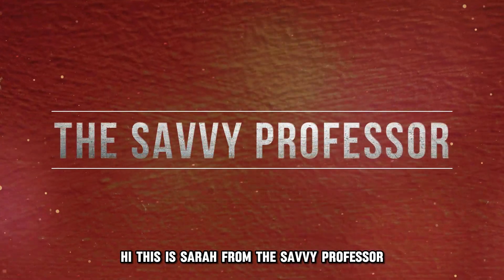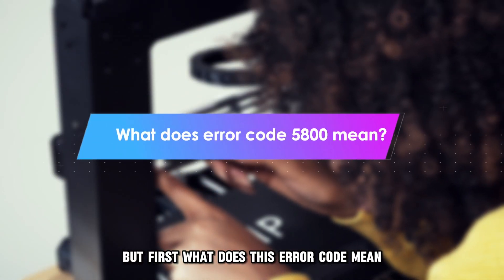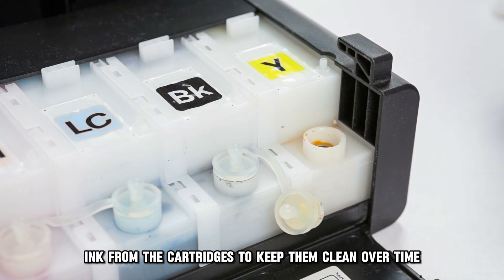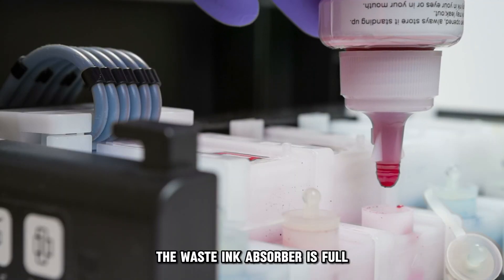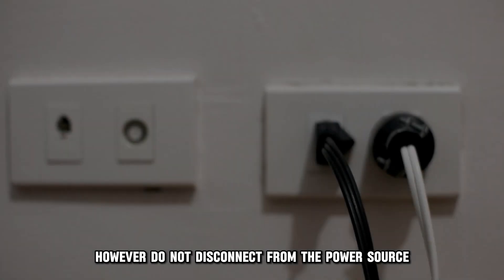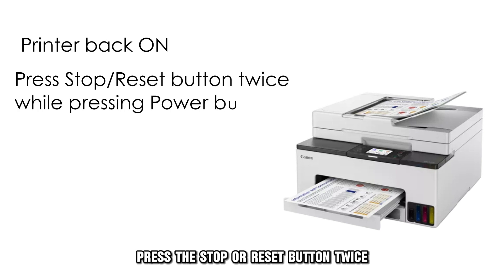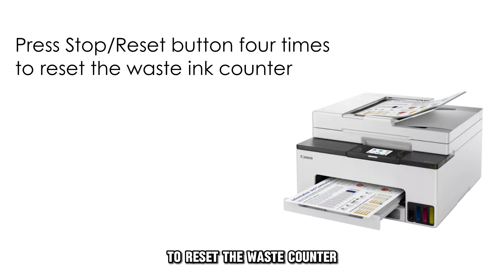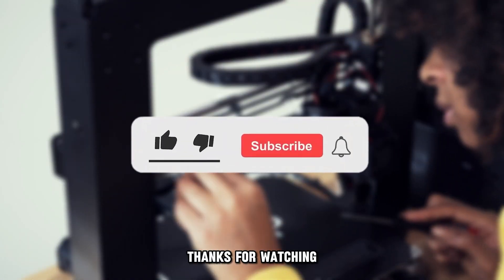Canon Printer Error Code 5800 (A Quick Guide To Meaning, Cause And Solutions)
Canon Printer Error Code 5800 (A Quick Guide To Meaning, Cause And Solutions). In this video tutorial i will show how to fix the Canon Printer error code 5800.

Error code 5800 is a printer code that signals a faulty waste ink absorber. The waste ink absorber is a sponge-like part that soaks up excess ink from the cartridges to keep them clean. Over time, the absorber gets saturated and presents error code 5800.
The following is the common cause of the error:
⦁ The waste ink absorber is full and cannot absorb excess ink.

Now, let’s look at the best solution to fix the error:
Resetting the waste ink counter.
⦁ Turn off the printer by pressing the Power button. However, do not disconnect from the power source.
⦁ Press and hold the Power and Stop/Reset buttons simultaneously.
⦁ With the printer powered back on, press the Stop/Reset button twice while pressing the Power button.
⦁ The printer will go into the service mode. You will see the light of the
On/Off button glowing.
⦁ Press the Stop/Reset button four times to reset the waste ink counter.
⦁ Reboot the printer and then check if the error is resolved.
⦁ If the error persists, contact Canon customer service for consultation.